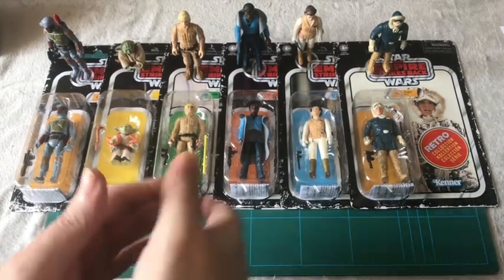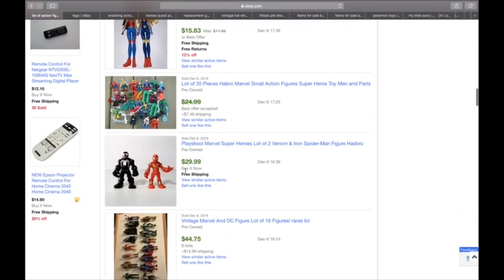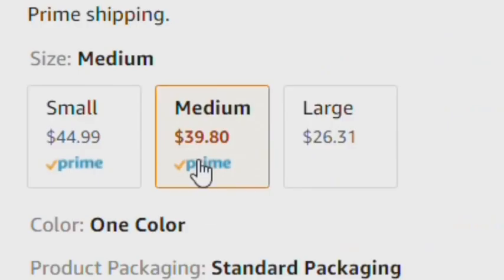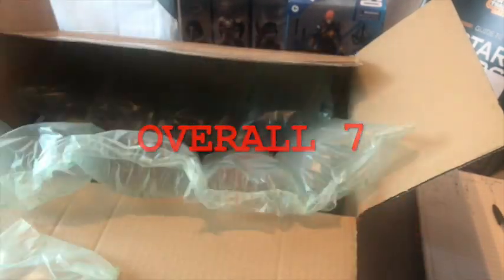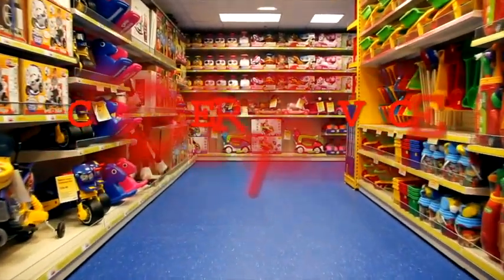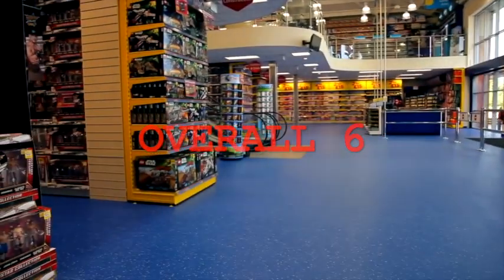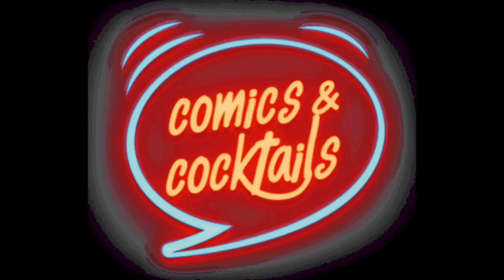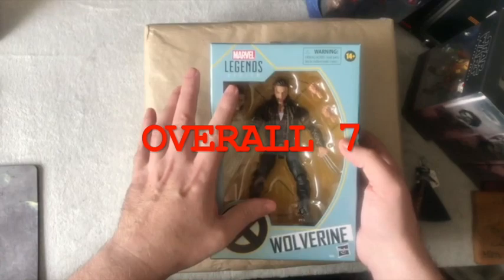IT SHOULDN'T BE SO HARD TO BUY A TOY, THE BEST PLACES TO FIND THE TOYS YOU WANT IN THE UK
In this video I review the best places in the UK (in my opinion) to get the pre-orders and the hard to get toys you want in your collection. From brick and mortar to online, i break down into categories and give each a ranking of each company to help you along. i hope it helps you find the figure you need.